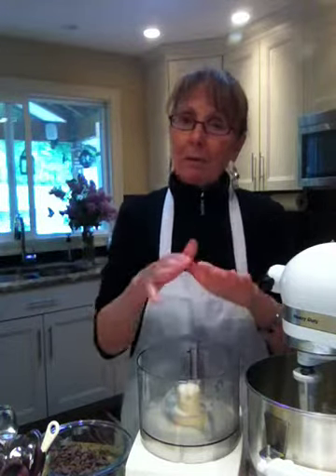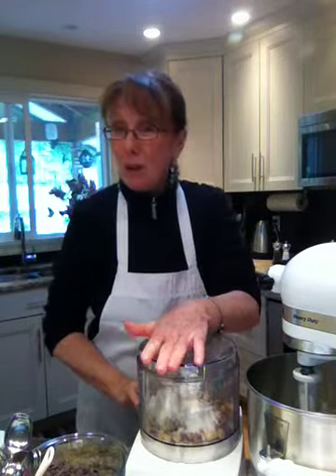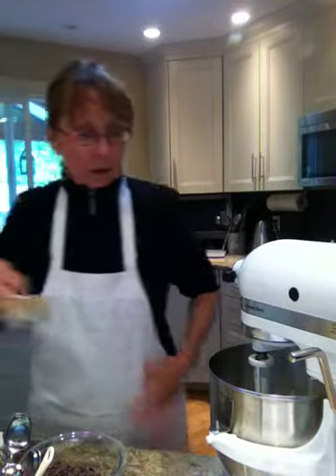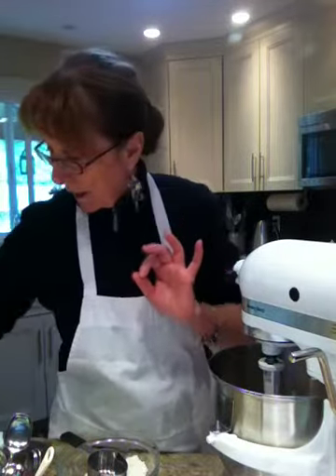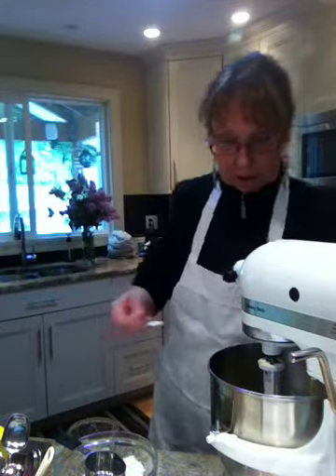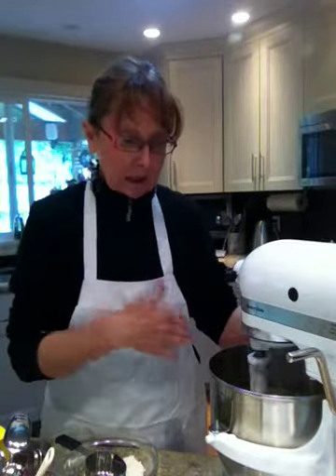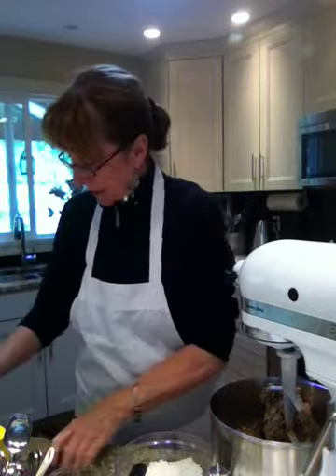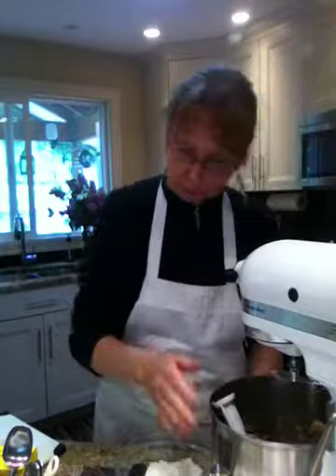hazelnut oatmeal chocolate chip cookies for Maggie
Hazelnuts are the star of this show...add the great cookie batter and you can't loose.